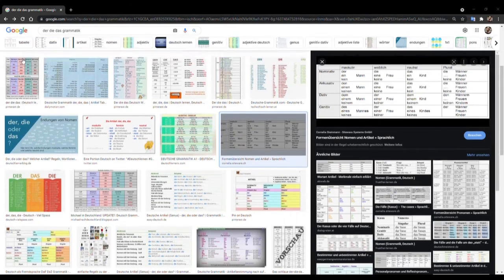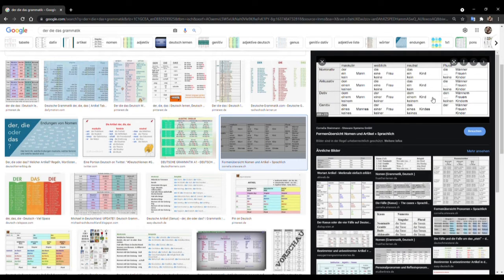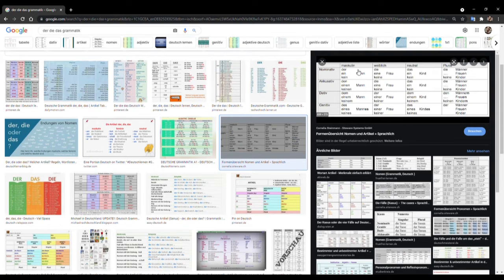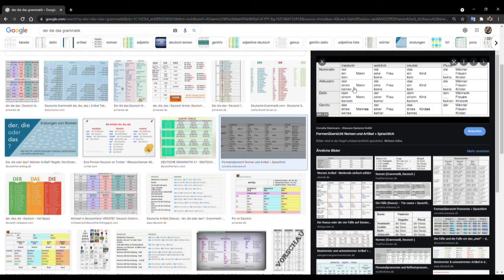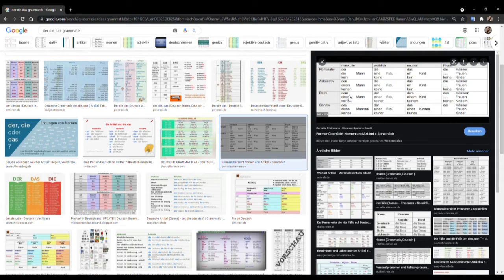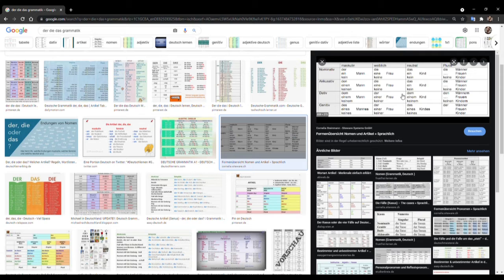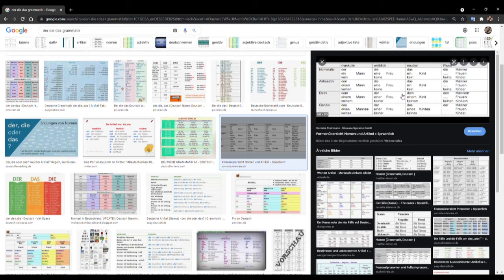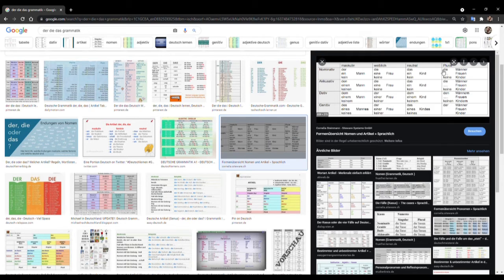der die das - German articles easy leaning - learning with logic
Hello everyone, today I talked about the german articles, the terrifying der die das! Here I show a easier way of learning with logic, how to understand them, rater than memorizing by heart!

See you!